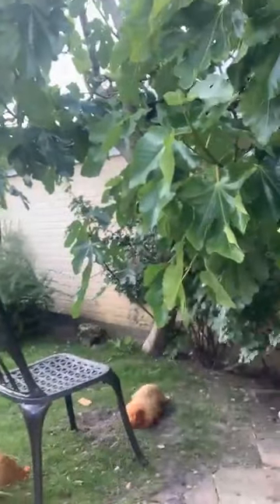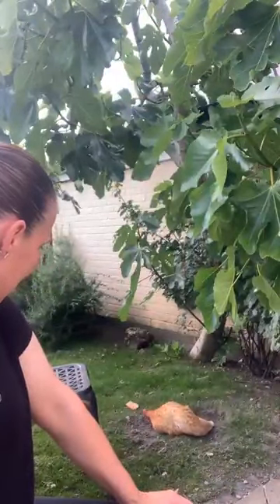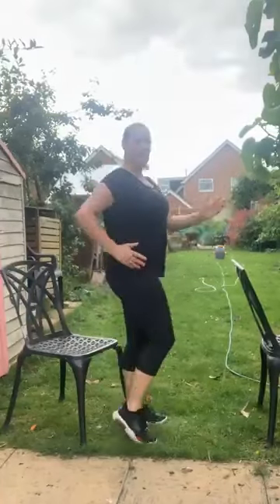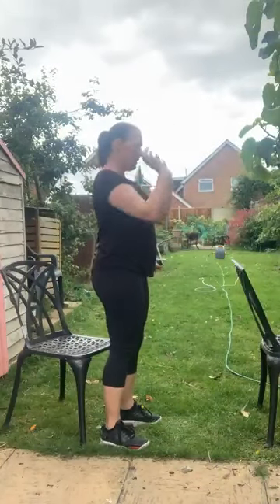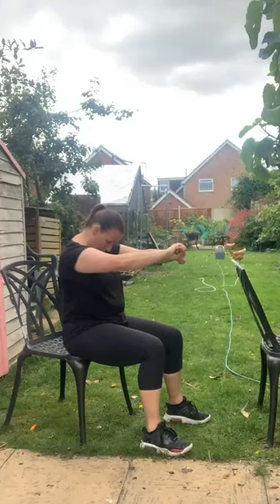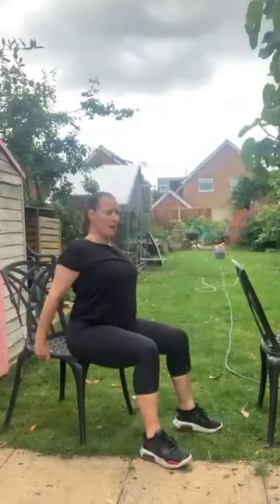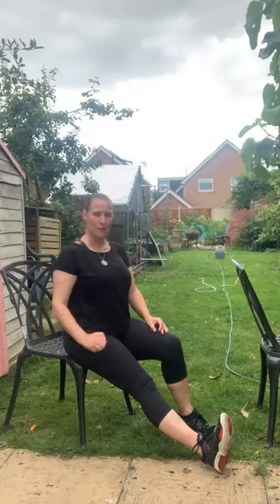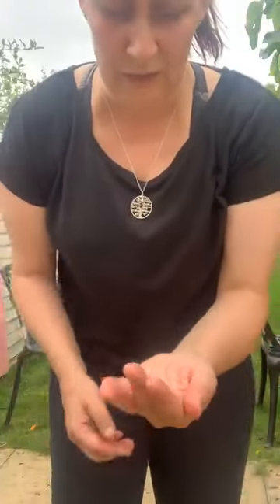Movement Snack Selection for w/c 23rd June 2024 – 4pm Sway and Stretch Movement Snack 24th June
As we have rather a lot of videos up here on the MMyM playlist now we have decided to just upload a selection from the LIVE Facebook snacks each week onto YouTube. We have chosen our favourite 4pm Movement Snack for you for this week and it was Kelsey’s on the 24th June.

Remember that our afternoon movement snacks concentrate on slow three dimensional moves for coordination and sway (balance) and finish with a selection of long stretches to help improve flexibility. You can always view other 4pm snacks from the playlist as well. Enjoy.